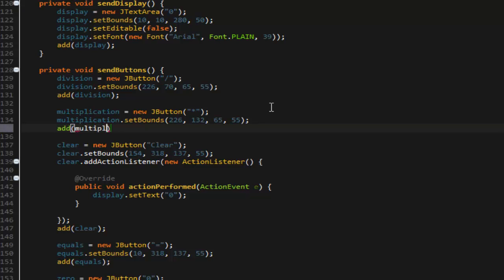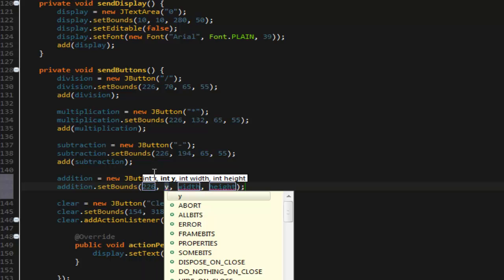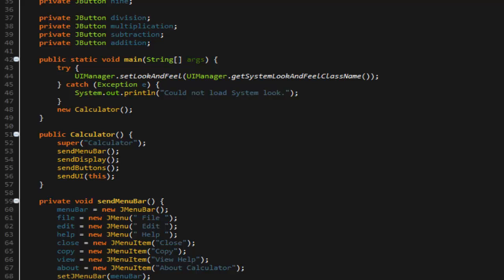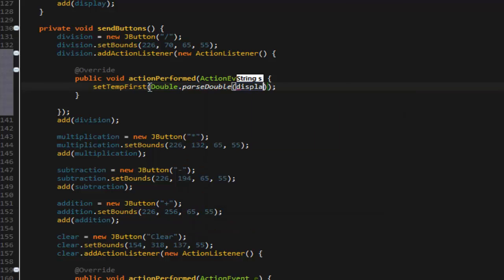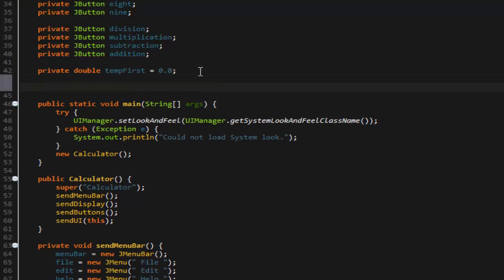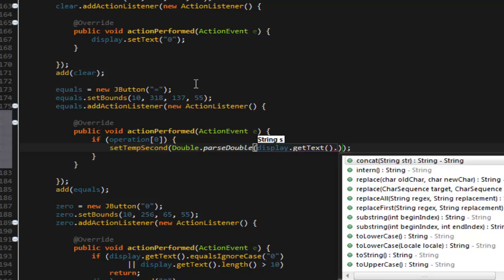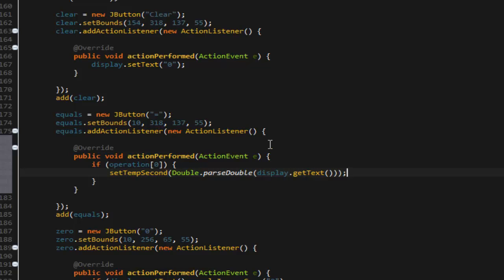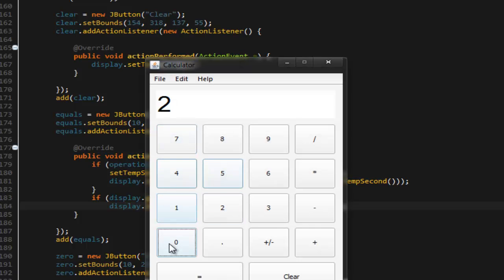[Java Development] Creating a Calculator #8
The eighth video to the series on how to create a calculator in Java. Enjoy!